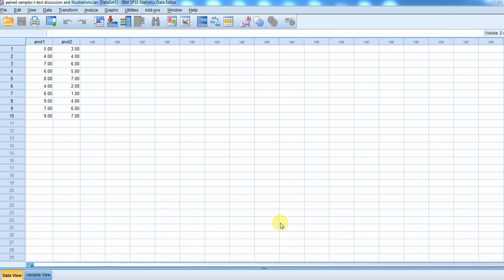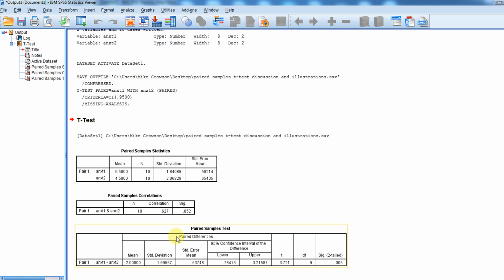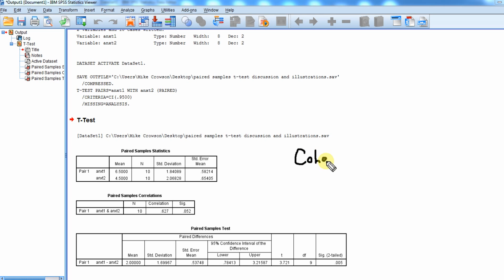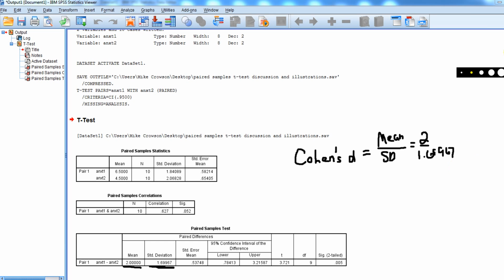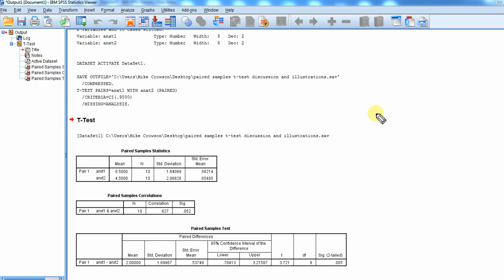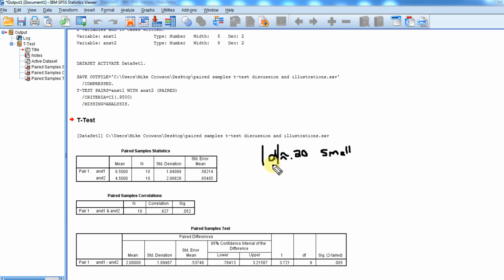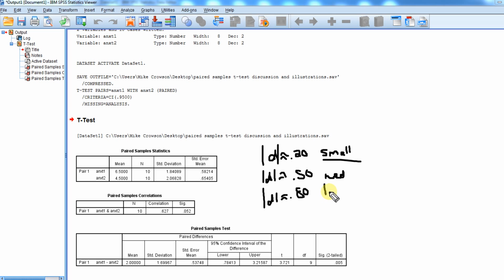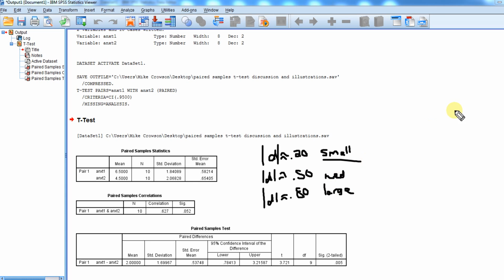Paired samples t test in SPSS video 2: calculating and interpreting Cohen's d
This is the second video of 2 addressing how you can calculate Cohen's d (effect size index) and interpret it in light of your paired samples test results in SPSS.